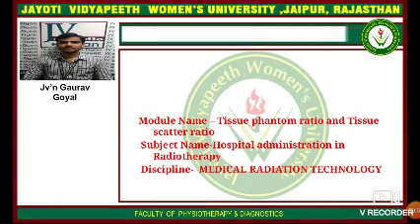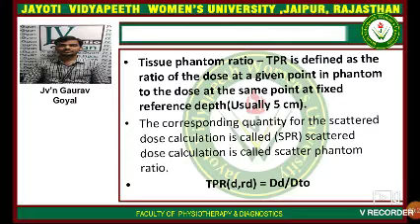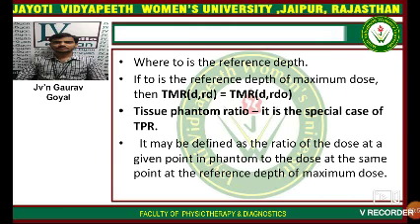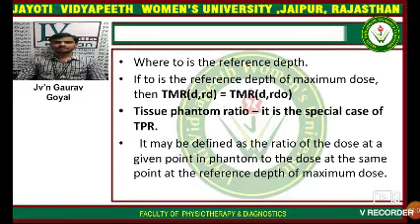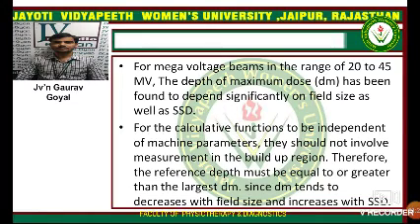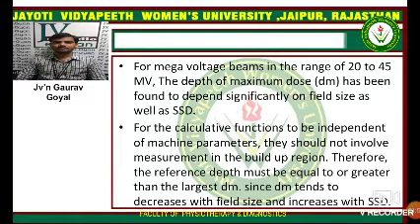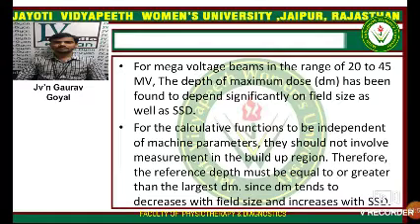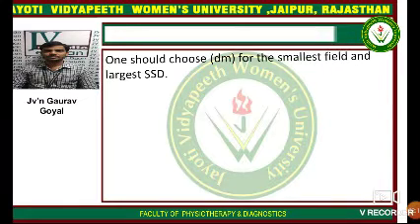Tissue phantom ratio and Tissue maximum ratio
Namaste # JVWU